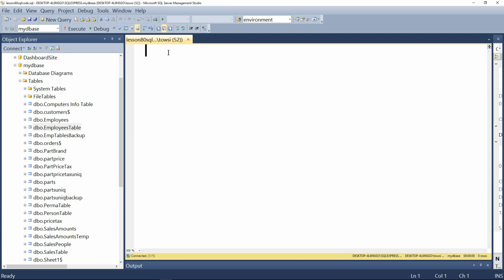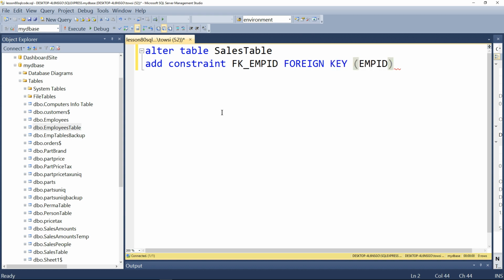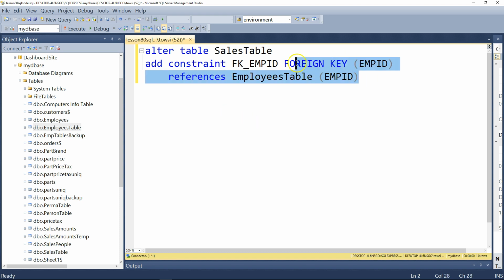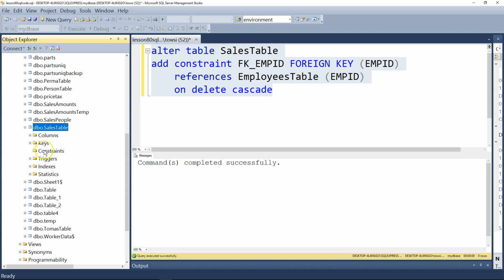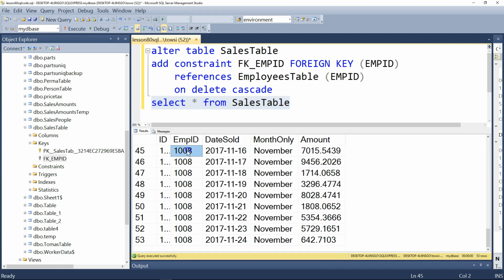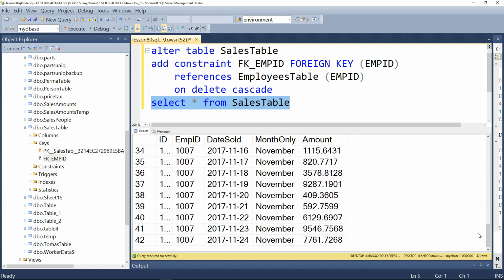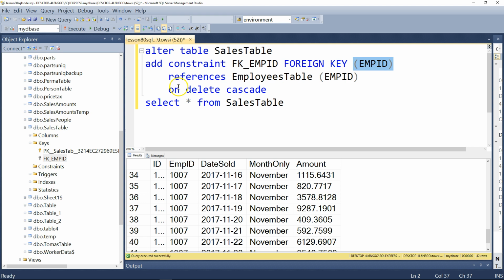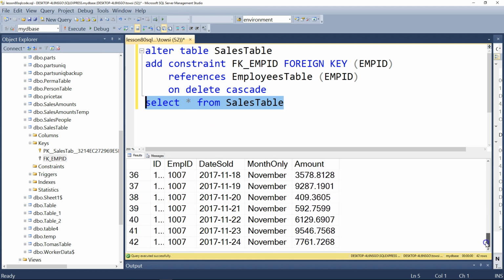15 - Make a Dashboard Website | Add foreign key constraint for deleting records | Technical Warna